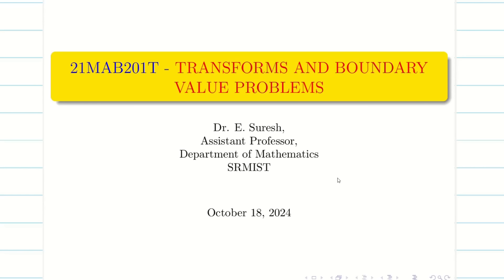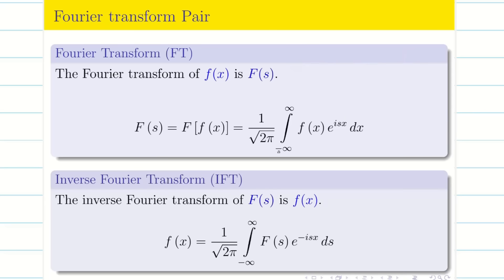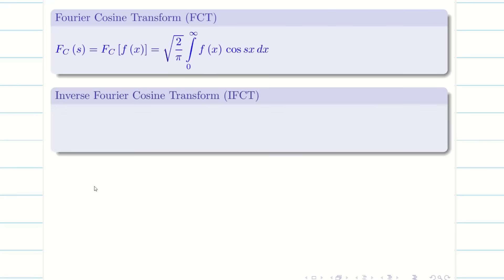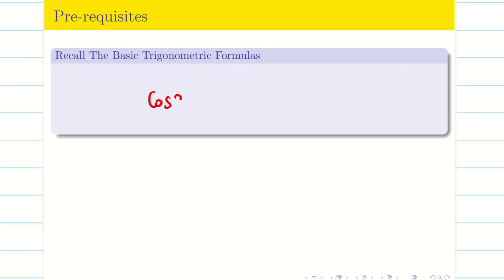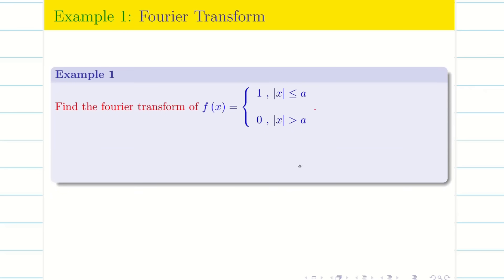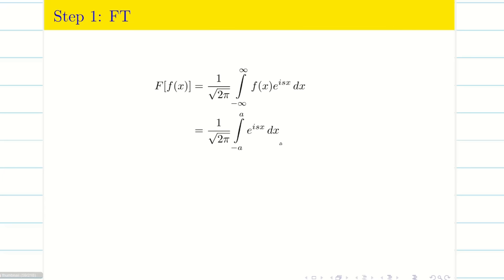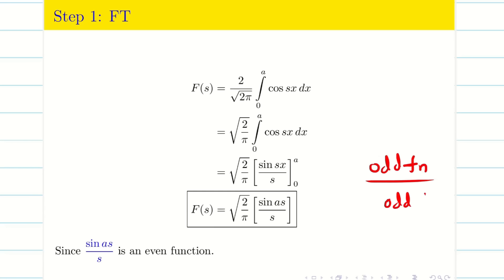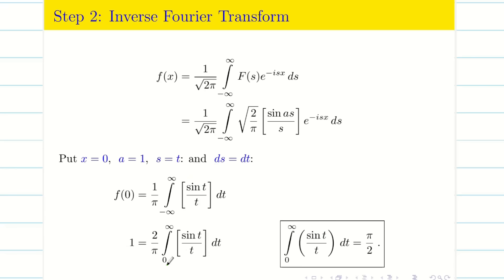1. Fourier Transforms Basics Part 1 - 21MAB201T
Fourier Transforms Basics  Part 1 - 21MAB201T